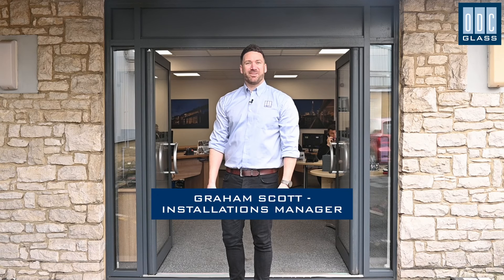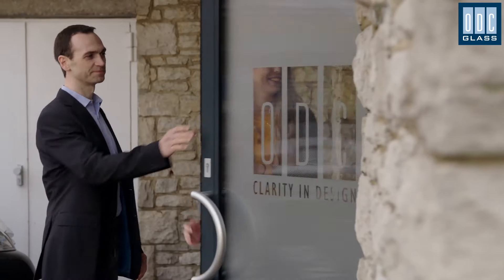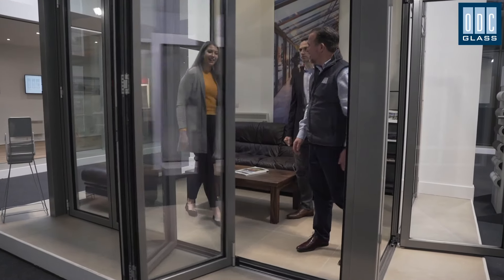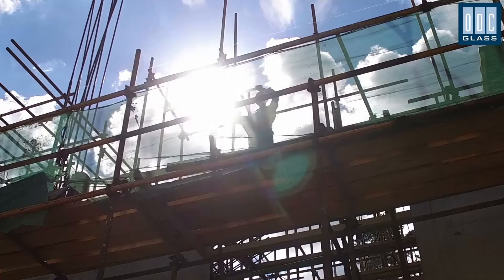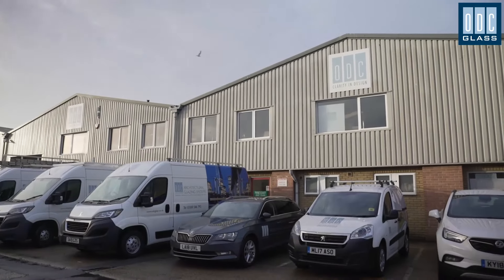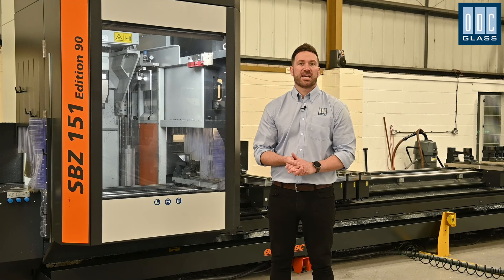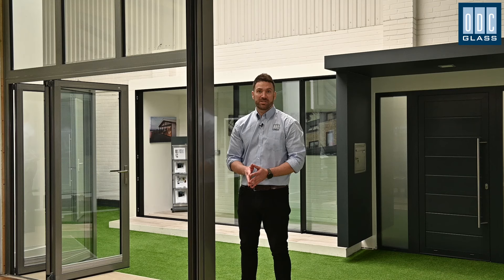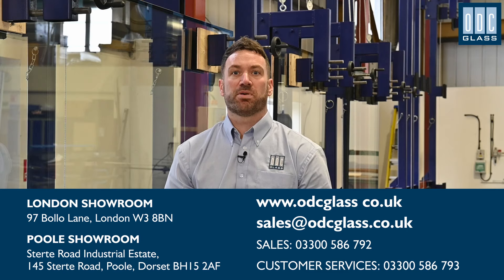Experience ODC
Graham our Installation Manager takes you through the whole sales process with ODC Door & Glass Systems.